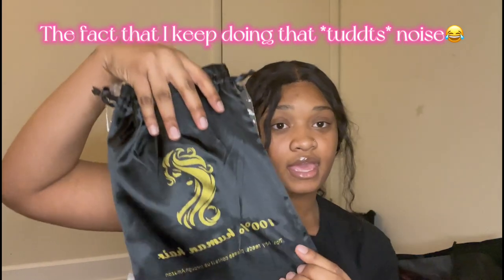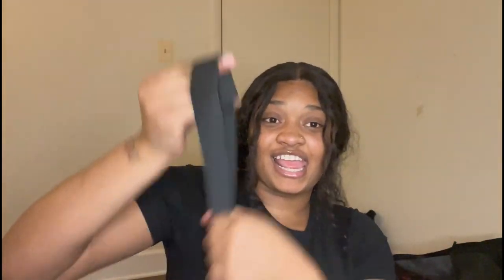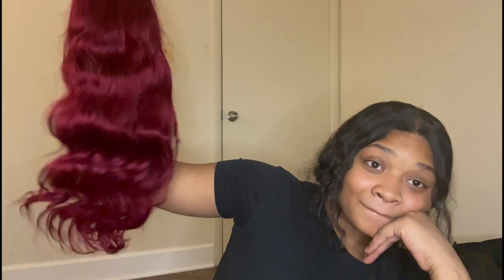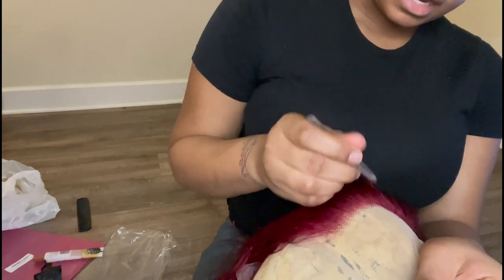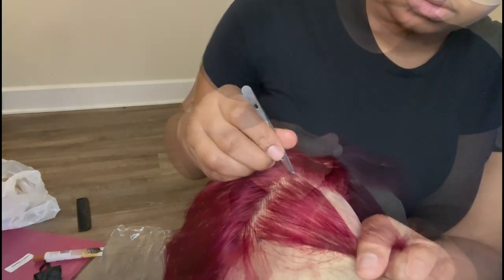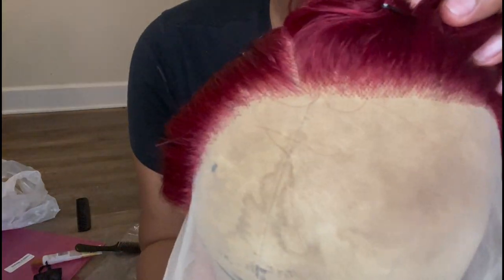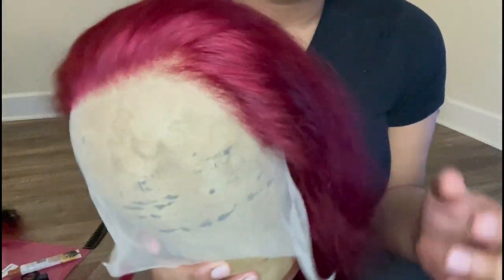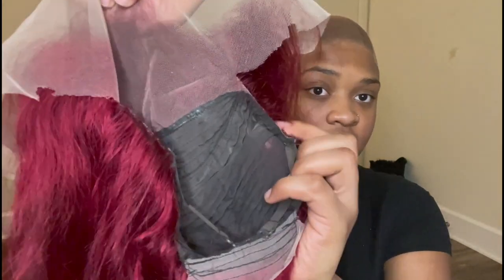Detailed Body wave 20 inch Wig Install Beginner friendly | Bestlacefronts | Tut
The wig is from Amazon